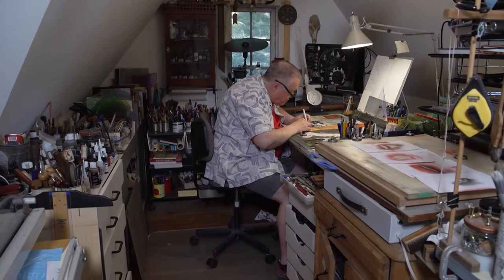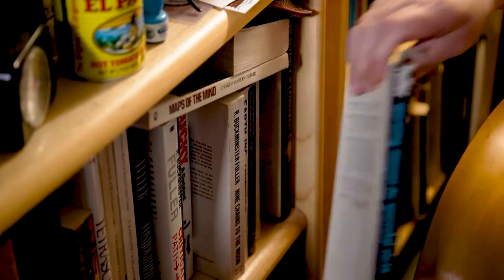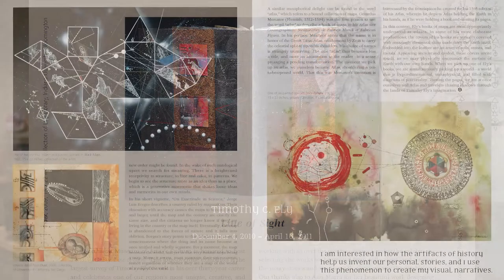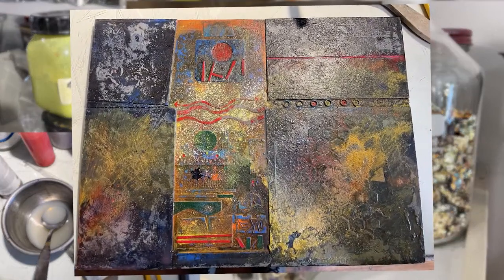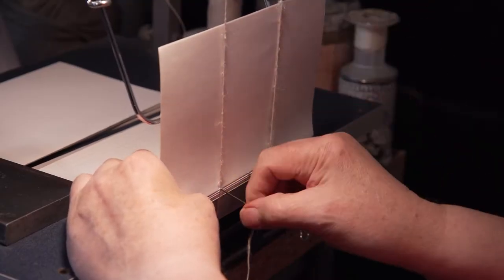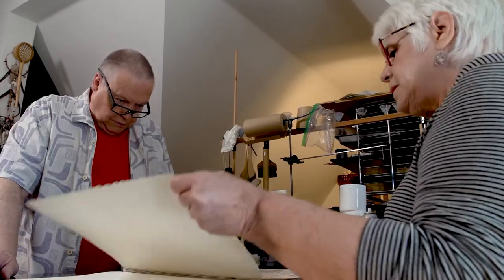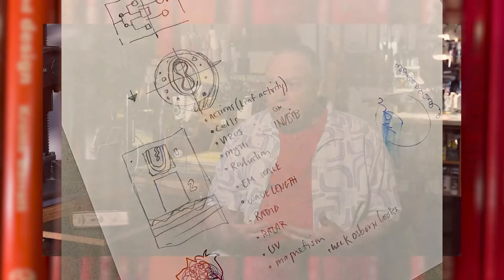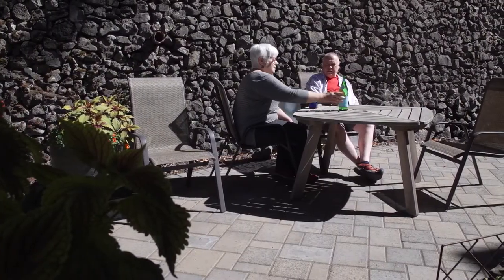Encased Expressions: Timothy C. Ely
Meet Timothy Ely, A book binder who encases his artwork inside his finely crafted manuscript bindings.

There are so many ways to watch. To learn more about how to watch over the air, livestream our broadcast for free online, and even stream past episodes via KSPS PBS Passport,